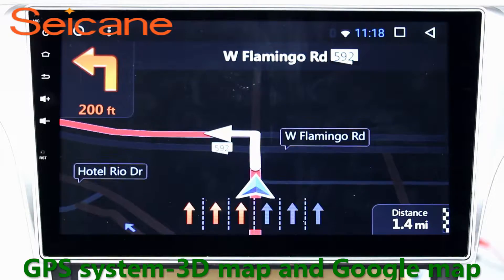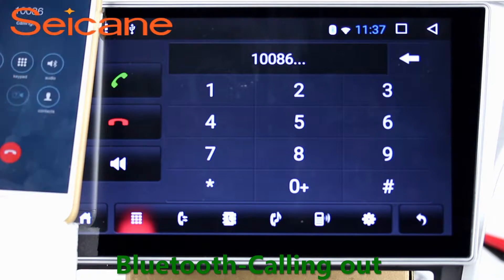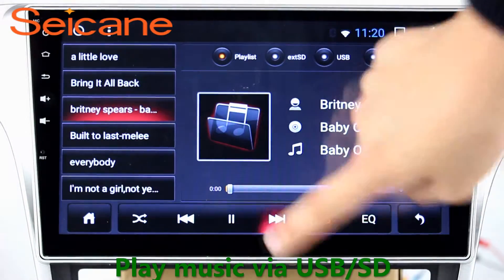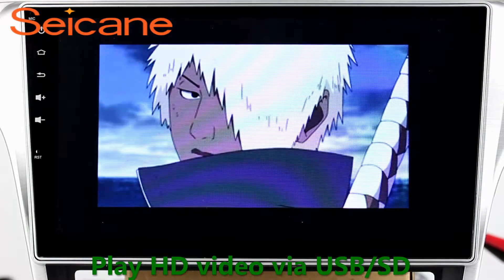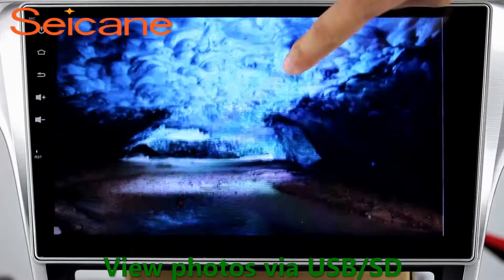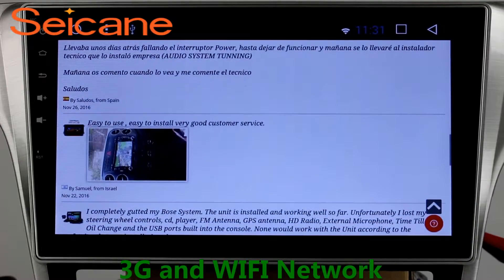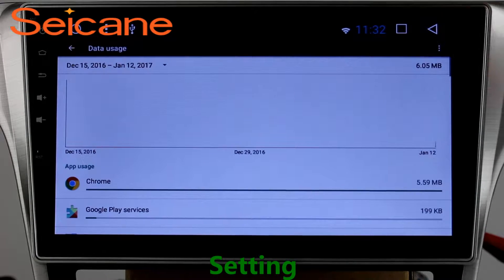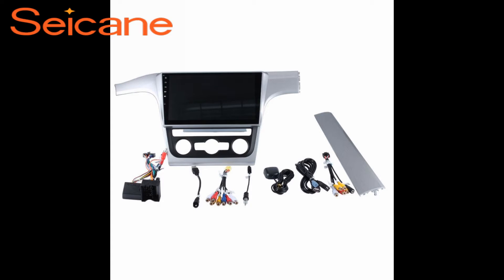10.2 inch dvd player radio gps stereo for 2013 2014 2015 VW Volkswagen Passat with Bluetooth music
Multimedia 10.2 inch dvd player radio gps stereo for 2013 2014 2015 VW Volkswagen Passat with Bluetooth music. Bluetooth for All Brands Cell Phones: It synchronizes your smart phone regardless of any brand with Bluetooth connection. The great convenience like Phonebook input, music playback and name search by A-Z are all supported. Hands-free calls and phonebook search on the large screen can greatly ensure your safety on the way. And Bluetooth music streaming just makes you feel relaxed all the way without any fatigue. The latest iPhone and Android phones can all be supported. Send a picture of your car's dashboard with the year and model enclosed to our now, and our pre-sale service team will check if this system work with your car. Wish you like it.